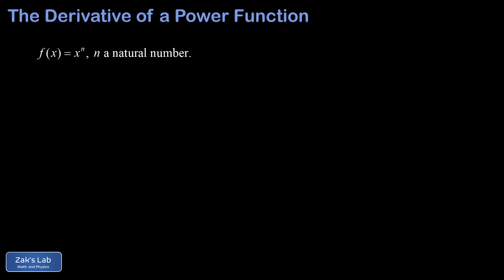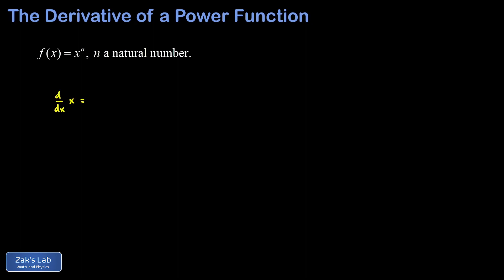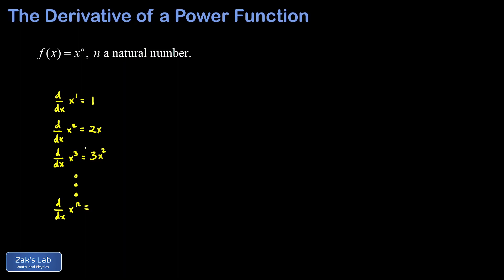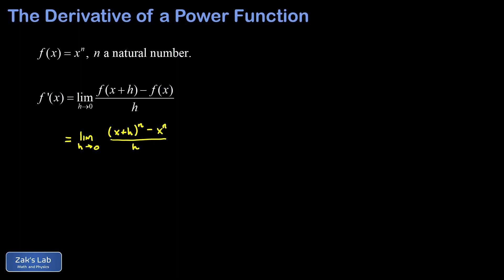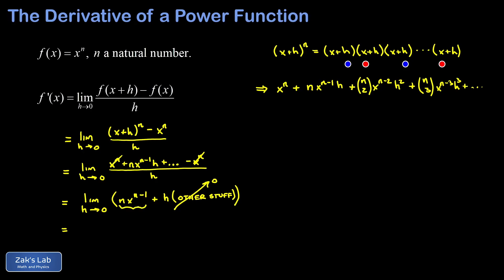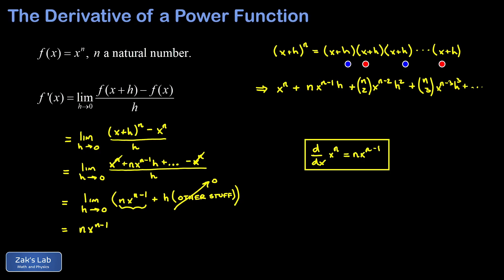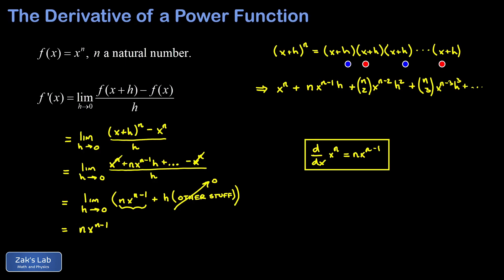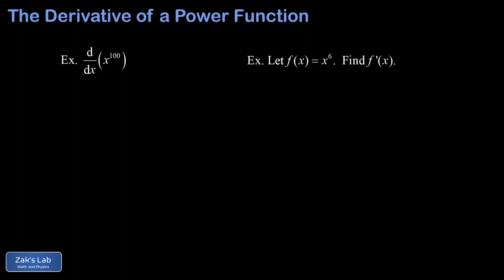Derivation of the power rule using the limit definition of the derivative + examples.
To compute the derivative of a power function x^n, we apply the limit definition of the derivative to arrive at the power rule formula d/dx(x^n)=nx^(n-1), then we work two examples, computing the derivative of x^100 and the derivative of x^6.

Before the derivation of the power rule, we establish a pattern by looking at the derivative of x, derivative of x^2 and derivative of x^3.  This leads to the conjecture that the derivative of x^n is nx^n-1.

To actually perform the derivation of the power rule using the limit definition of the derivative, we start with the limit as h approaches zero of f(x+h)-f(x) over h.  This gives us the limit of (x+h)^n-x^n over h, and now we get to the challenging part:  we have to expand (x+h)^n, or a binomial raised to the nth power.  Really, we're using the "binomial formula" or "binomial theorem" to do this, but we discuss the expansion without requiring any prior knowledge of these results.  Rather, we describe the multiplication of many binomials as "the sum of all possible products containing one term from each binomial", and we organize our expansion of a binomial to the nth power starting from the highest powers of x.  The expansion starts with x^n, but then in the x^(n-1) term we have to start counting:  how many ways are there to choose one binomial from a set of n binomials from which to pick the h?  The answer is n, but then the next term is even harder.  In our x^(n-2) term, we have to count how many ways there are to pick two binomials from which to choose the h.  This counting problem has a formal notation "n choose 2", but the main point is that the x^(n-2) term also has an h^2 tacked on, then the x^(n-3) term has an h^3 tacked on and so on.

Returning to the limit:  the x^n terms cancel out, we divide all the terms in the numerator by h, and we arrive at a limit of nx^(n-1) plus a lot of terms that still have h's in them.  These extra terms all go to zero, and we arrive at the formula for the derivative of a power function:  d/dx(x^n)=nx^(n-1).

Next, we apply our new formula to two examples:  the derivative of x^100 and the derivative of x^6, using Liebniz notation and Newton's prime notation for practice.